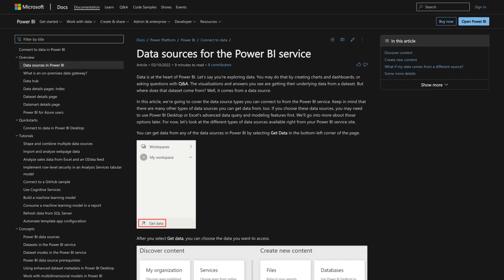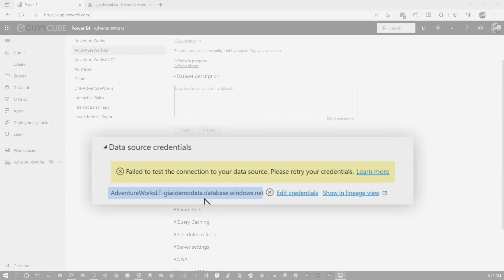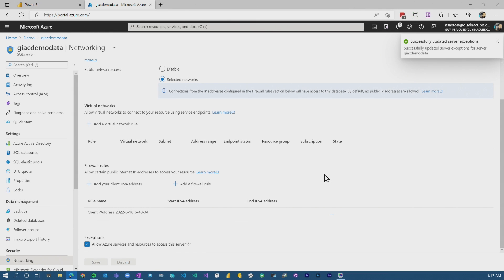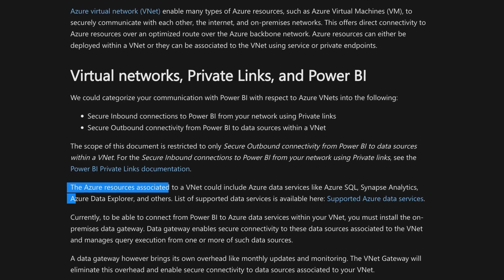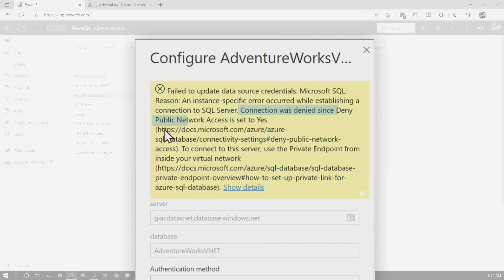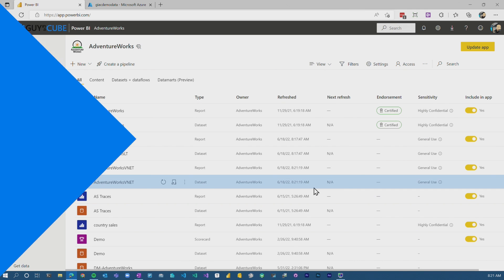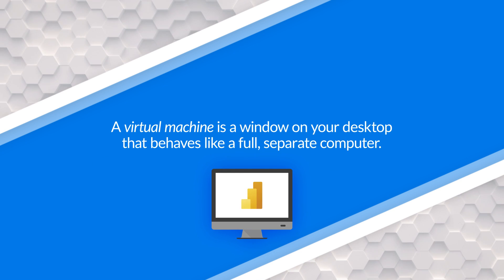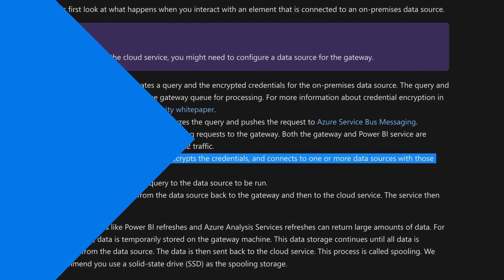Why can't Power BI connect to my cloud source???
You have a cloud data source like Azure SQL Database. Why can't Power BI connect to it? They are both in the cloud! Adam shows you some things to consider and options you have!

What is an on-premises data gateway?

What is a virtual network (VNet) data gateway?